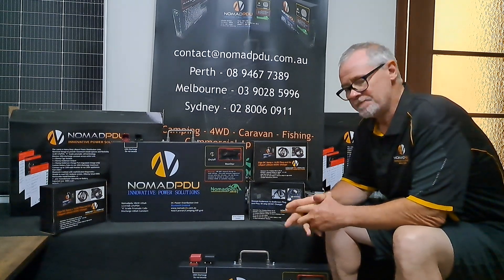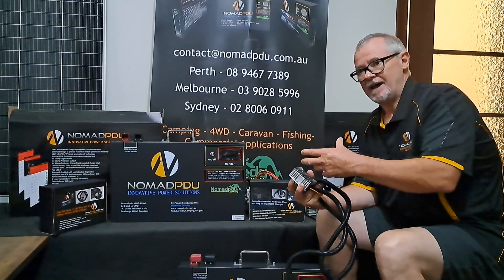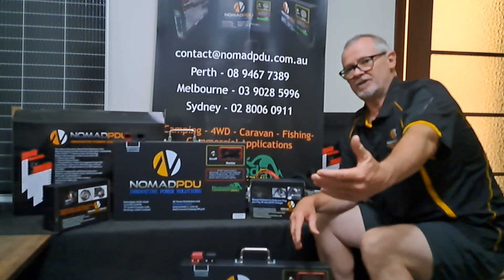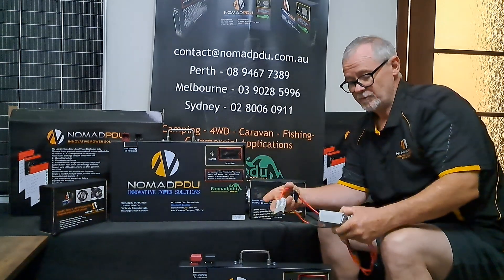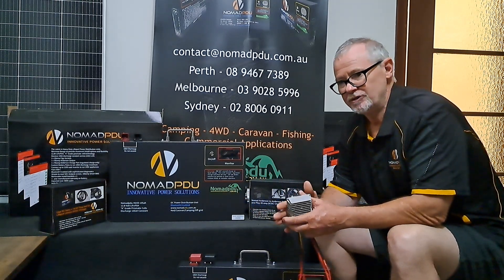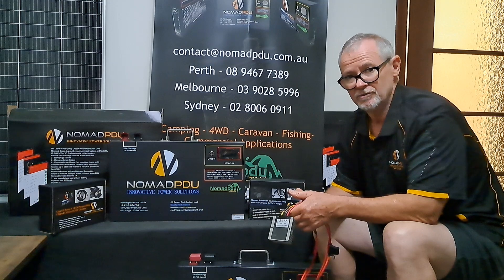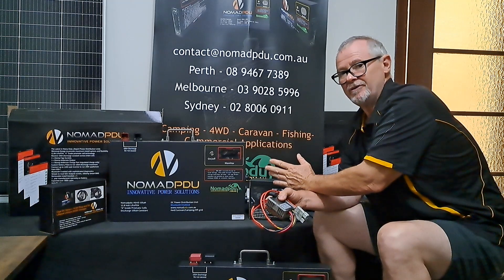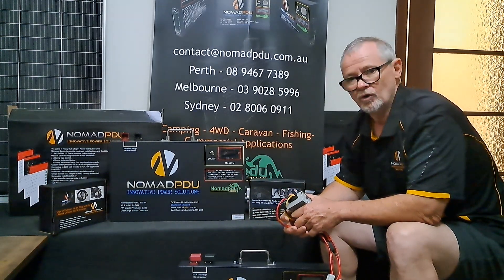DCDC charging for Dual Batteries Simplified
This tutorial explains what a DCDC is (to stabilize voltage to the secondary battery) laymen terminology and what you need to know about setting up in your vehicle. DCDC with solar input, multi-chemistry charging and what is a VSR or Relay in the DCDC set up. Simplifying the process of setting up and what you need to know, what to do and what not to do.